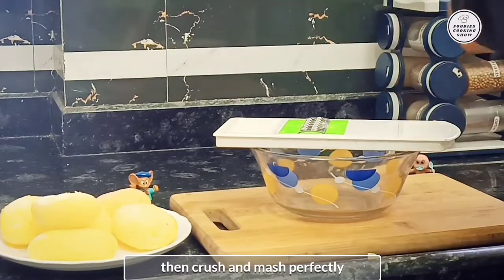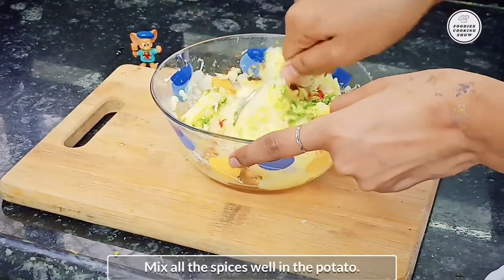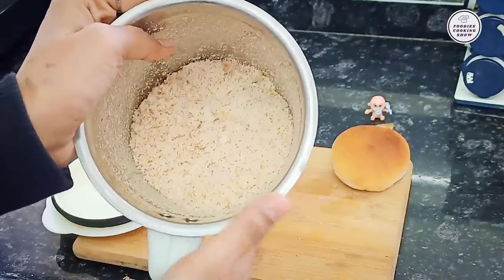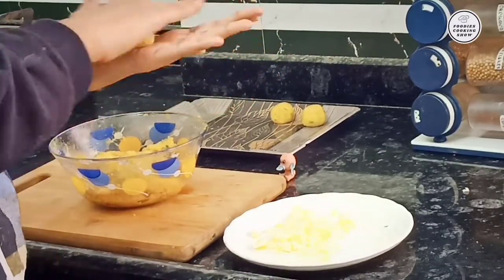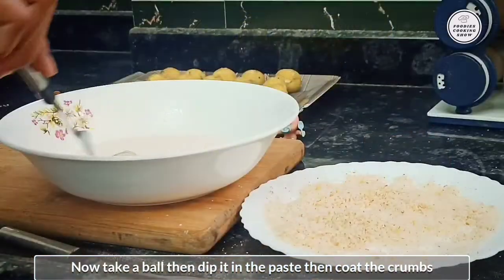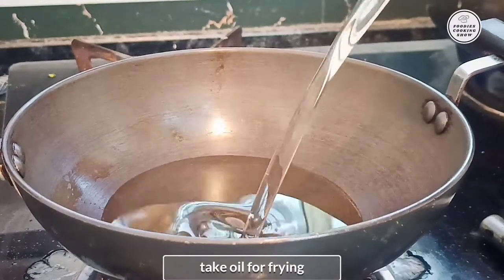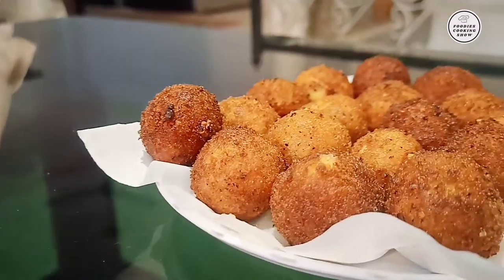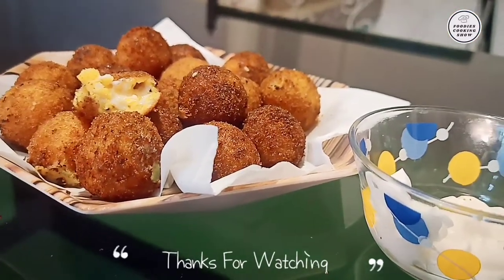HOW TO MAKE CHEESE BALL..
LETS MAKE A DELICIOUS DAY😋
with SANIYA SHAIKH only on ​⁠

             FOODIES COOKING SHOW

Is a youtube channel created by Saniya shaikh…for recipes videos…

About SANIYA SHAIKH -
Saniya shaikh is a Teenage girl. She is the creator of Foodies cooking show (FCS). She make every dishes in easiest way with less ingredients.